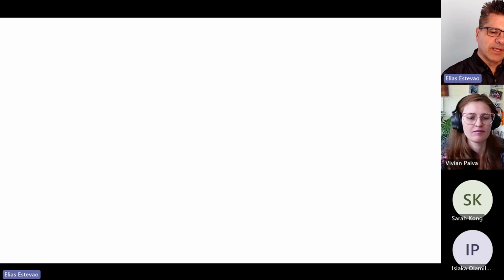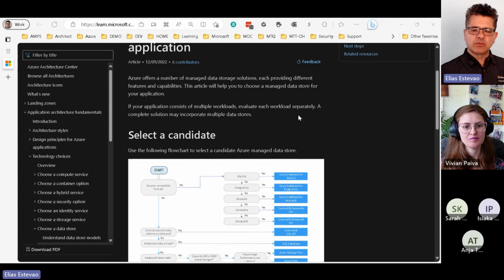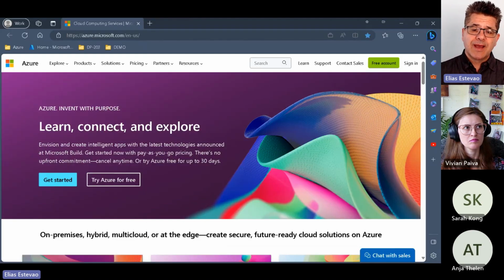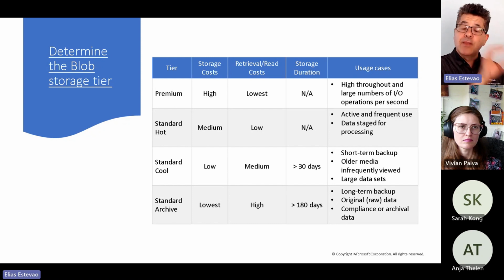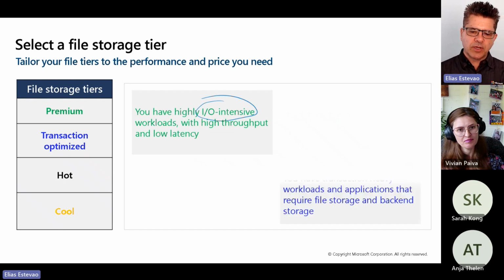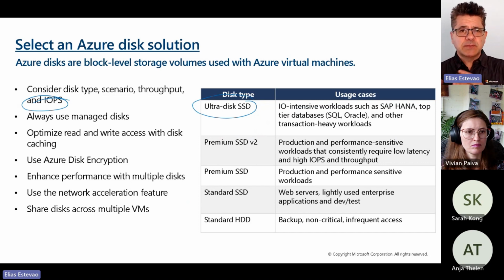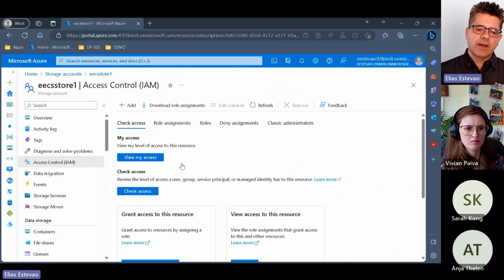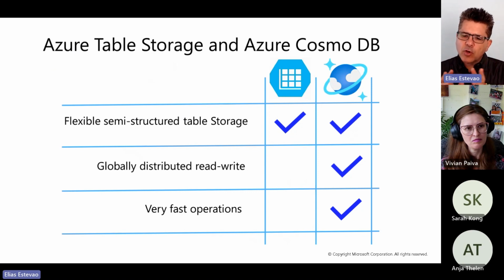Design a non-relational data storage solution with Elias and Vivian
In this video on the Microsoft Trainer Community Channel watch as Elias and Vivian discuss designing a non-relational storage solution.